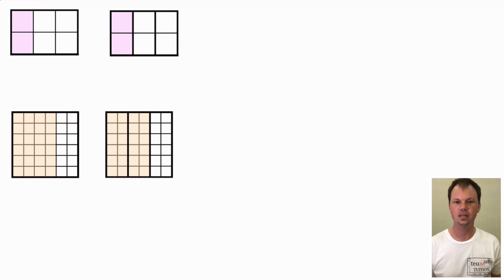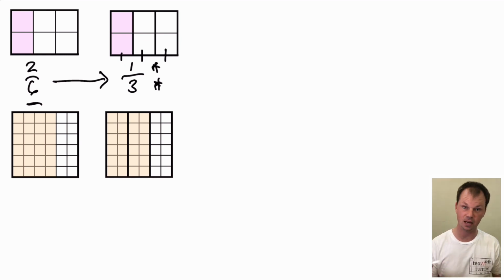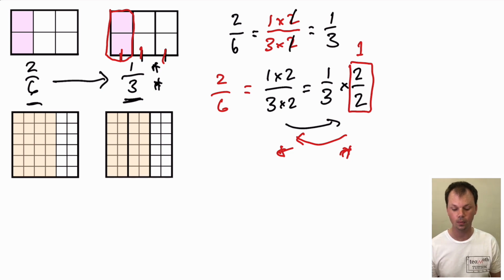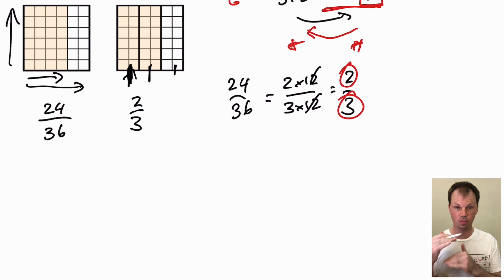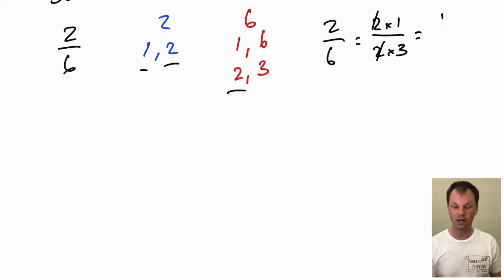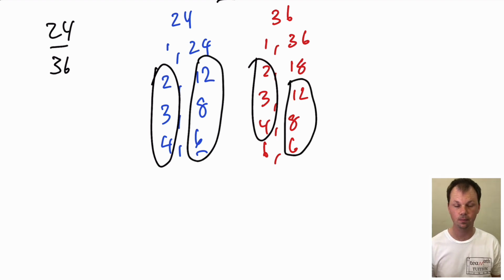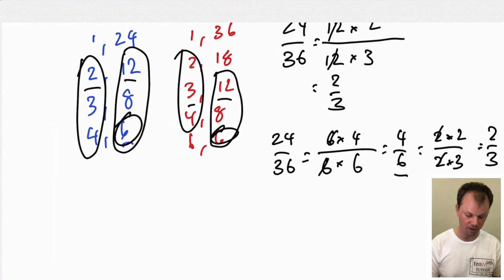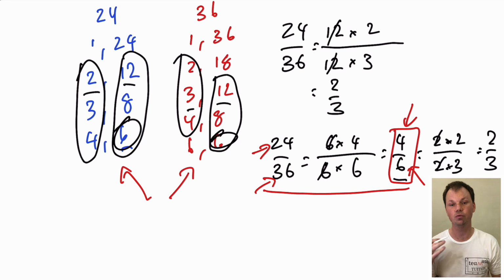Fraction Simplification (FA102)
This video aims to build conceptual understanding for fraction simplification. The video accompanies a worksheet that further develops conceptual understanding of this topic. Download for free at teammathtuition.com